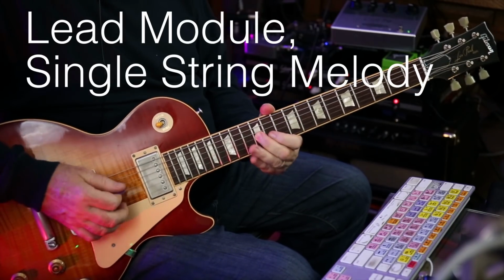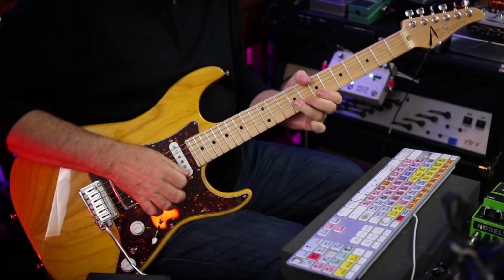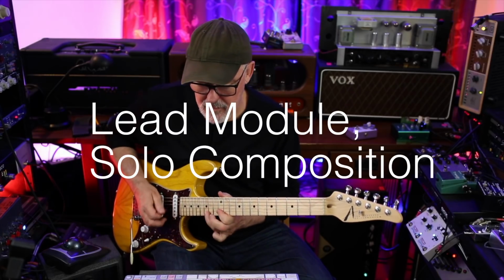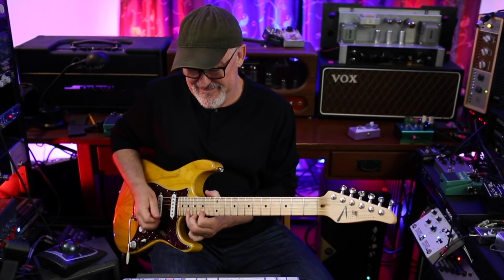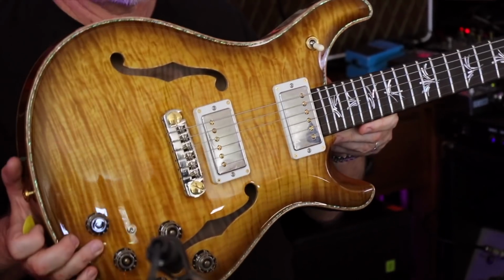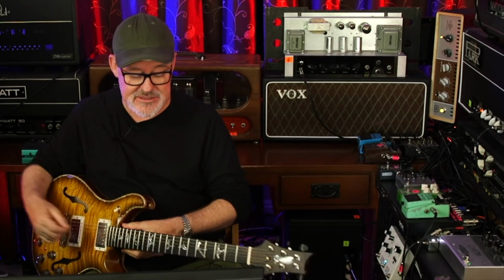Full Spectrum Guitar Promo